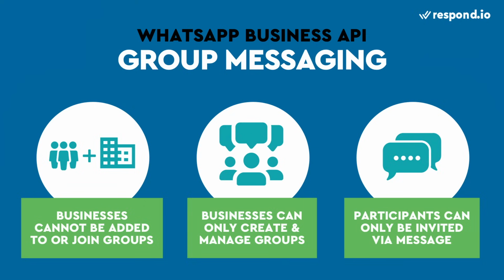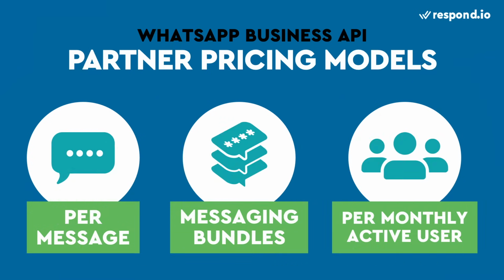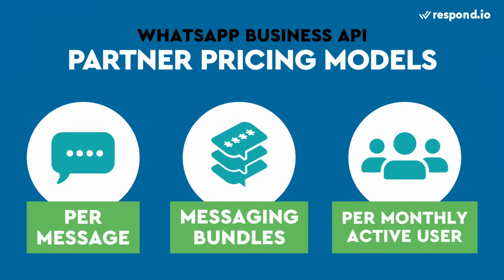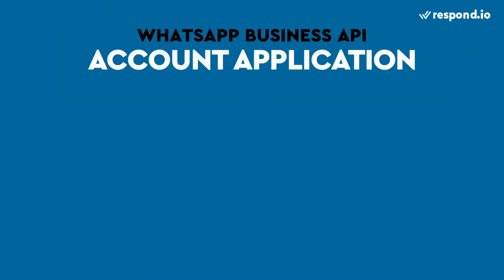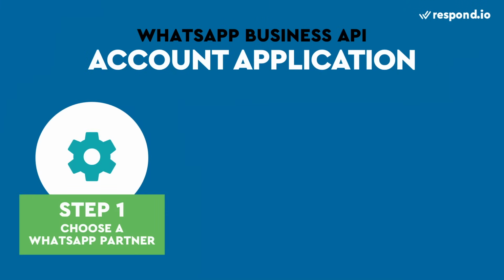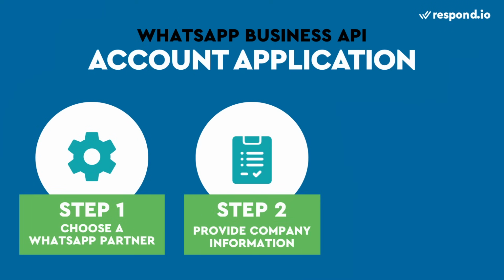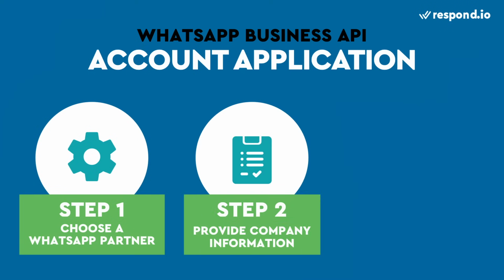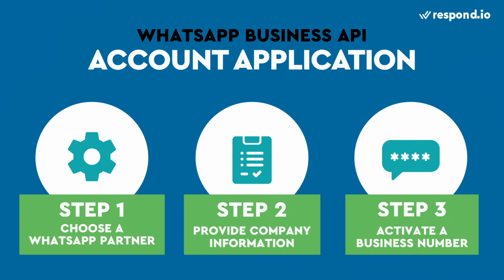WhatsApp Business API: How it Works 🧐 (2020)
WhatsApp Business API explained: messaging rules, templates, opt-in and pricing.
Learn how to apply through a WhatsApp Partner and connect your account to respond.io.

If you’re a company considering WhatsApp Business API for high-volume customer conversations, this video explains how the WhatsApp Business Platform works from end to end. Jacky covers what WhatsApp API is built for, why you need a WhatsApp Partner (BSP) to apply, and what you’ll set up after approval (your WhatsApp Business Profile).

You’ll also learn how customer consent (opt-in) works, what the 24-hour customer service window means for businesses, and when pre-approved template messages come into play. Finally, we break down the pricing reality: costs can vary by partner and by message type, so choosing the right BSP matters before you submit your application.

- WhatsApp Business API basics for growing teams and enterprises
- Opt-in requirements and common consent methods
- Session window vs template messages and approval basics
- Partner selection, Meta Business verification and number activation steps

*Chapters:*
00:00 – What is WhatsApp Business API
00:18 – How do you get a WhatsApp API account
01:01 – What features does WhatsApp Business API have
01:12 – How do you send messages with WhatsApp Business API
02:12 – How much does WhatsApp Business API cost
02:33 – How do you apply for WhatsApp Business API
03:18 – Where can you get a free respond.io messaging CRM account